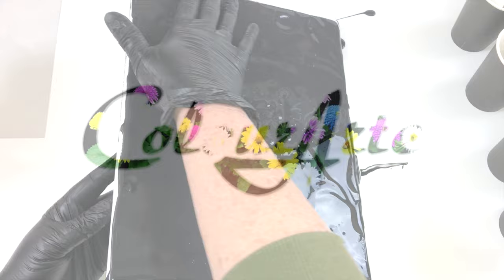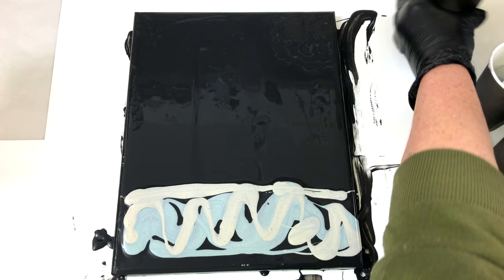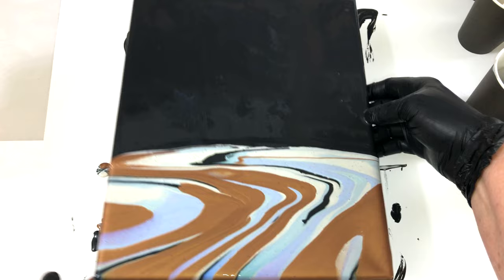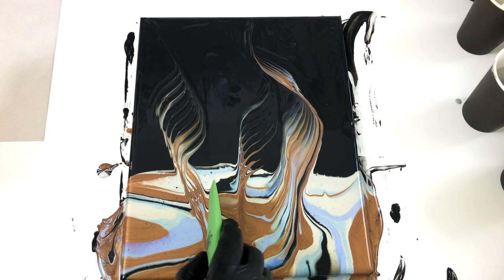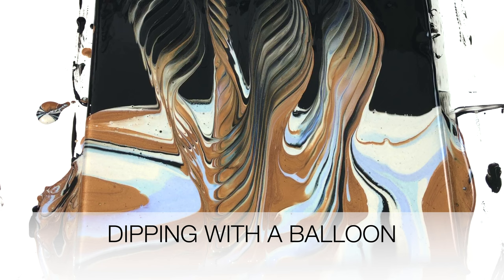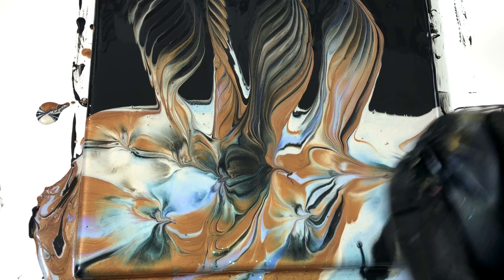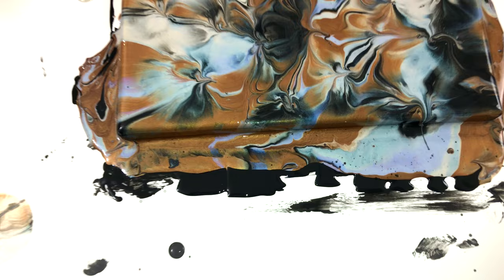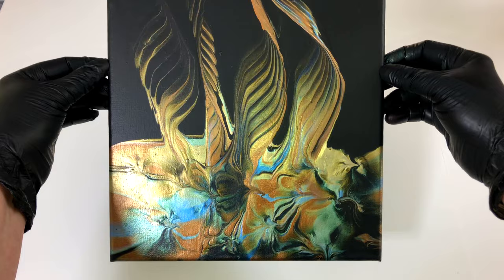Catalyst Wedge Pour Painting: Mesmerizing Art Technique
In this mesmerizing video, we'll demonstrate the Catalyst Wedge Pour Painting technique, where we use a special wedge tool to create stunning, multidimensional artwork. Watch as the colors blend together, creating unique patterns and designs. Our skilled artist will take you through the entire process, explaining each step in detail. This video is perfect for beginners looking to try something new or experienced artists wanting to add a new technique to their repertoire. So, sit back, relax, and enjoy the beauty of Catalyst Wedge Pour Painting.

Note to my art friend:
Dear Elke Big hugs and kisses and here is the video you requested, your support, lovely letters and our conversations mean the world to me XXX Saskia

Over 600 Pouring supplies shipping worldwide in our Dutch online store: ColourArte Pigments and Paint, Pebeo paint, Boom Gel Stain, Jo Sonja's Paint and varnish, All sorts of Pouring mediums and cell activators. All sorts of pouring supplies you might think of. We are the only European art supply store for ColourArte Paint and Pigments.

If you are in the USA:
COLOURARTE USA

Warmest regards,
Saskia & Rob Smit XOXO